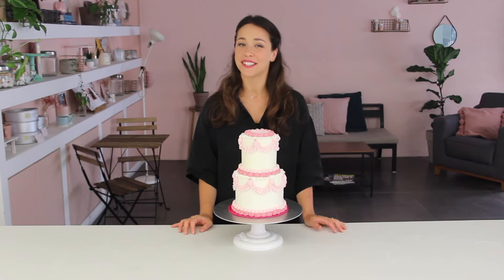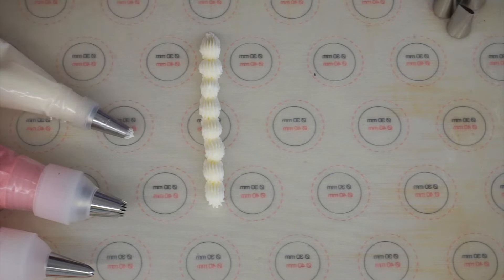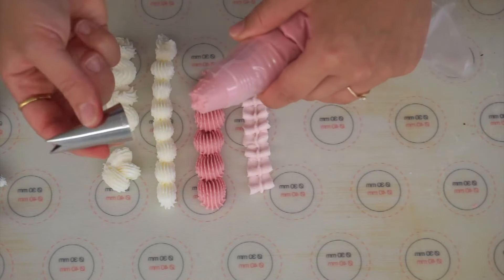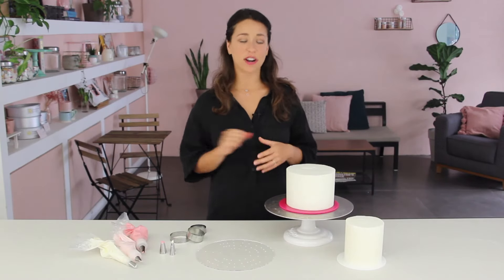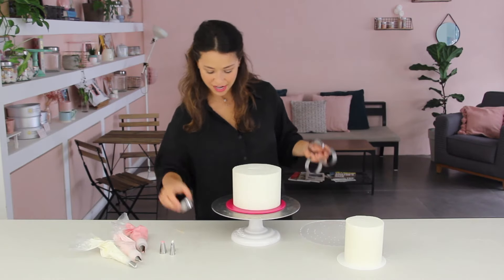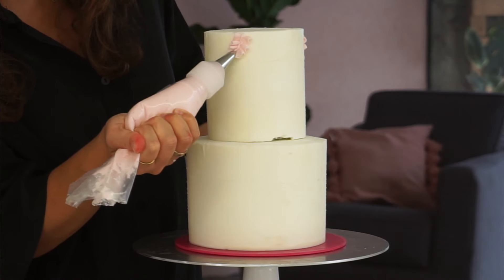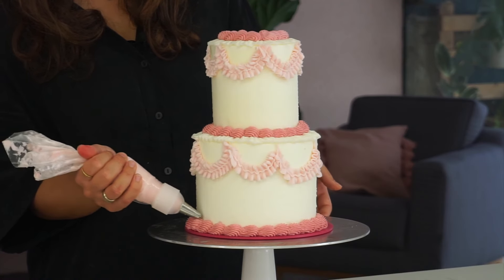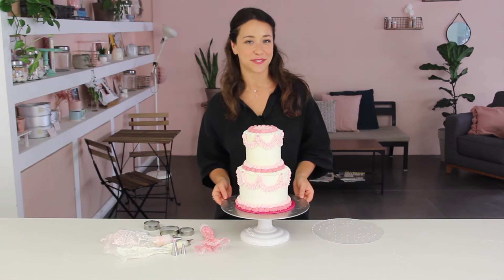How to Decorate a Vintage Piped Lambeth Cake! | Georgia's Cakes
The piped cake trend has taken the internet by storm! Here is my tutorial on how to nail the perfectly symmetrical piping around your cake using my new piping guide! I've also included a piping tutorial to show how each piping tip works. I advise that you practice before you decorate your cake!

Can't wait to see your creations!

Enjoy! x